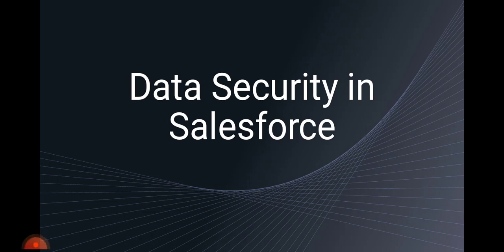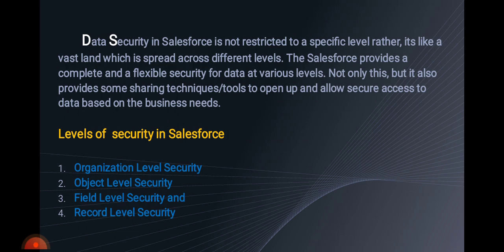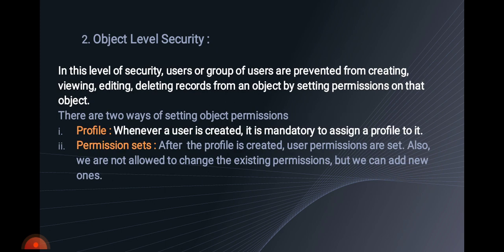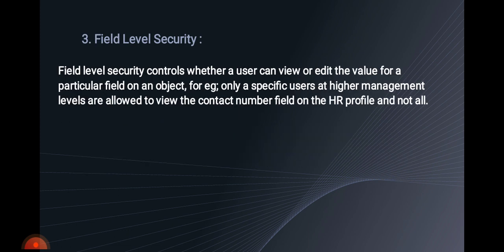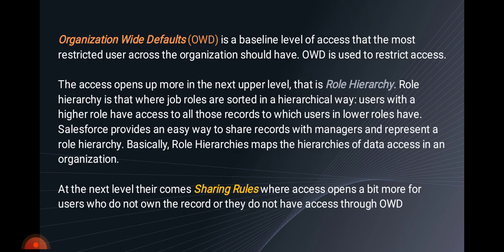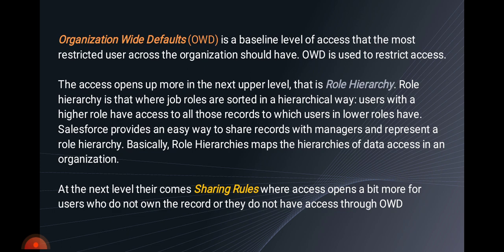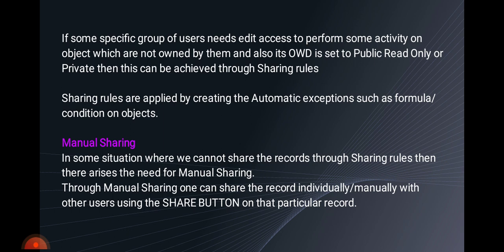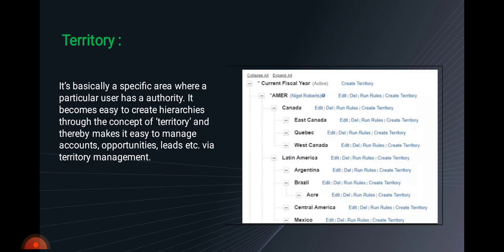Data Security in Salesforce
Previous video links for reference